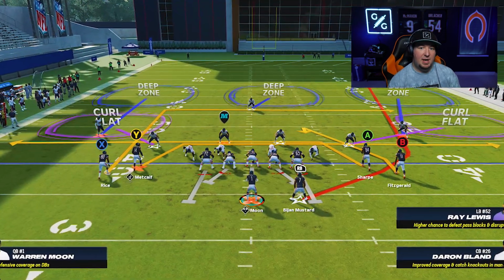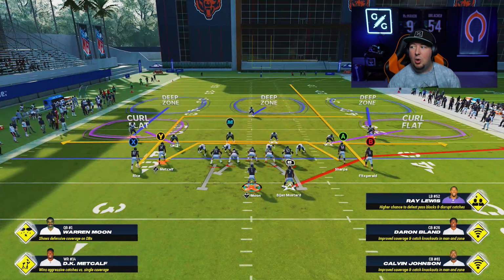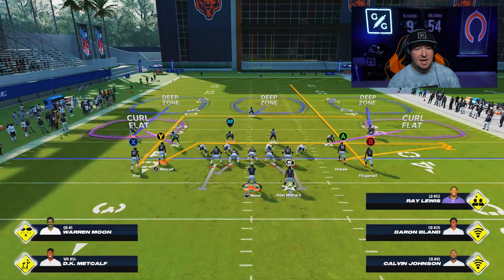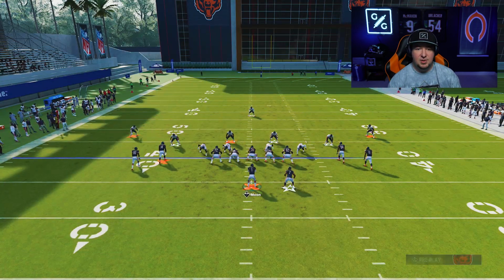How To Exploit Hook Zones In Madden 24! 🧨🧨